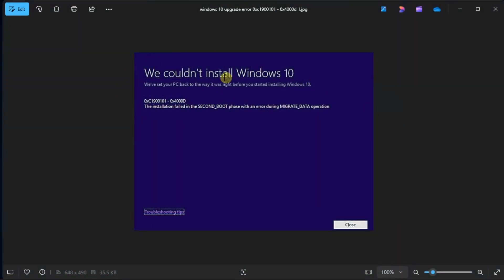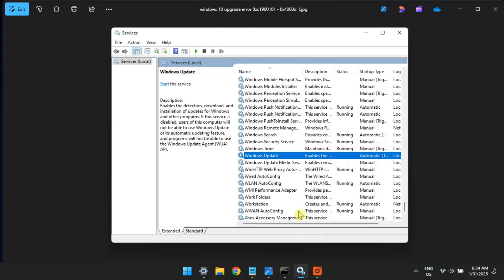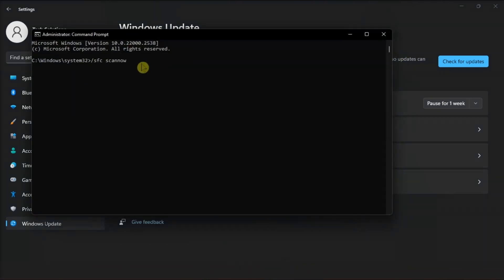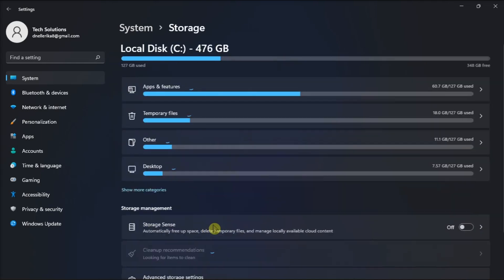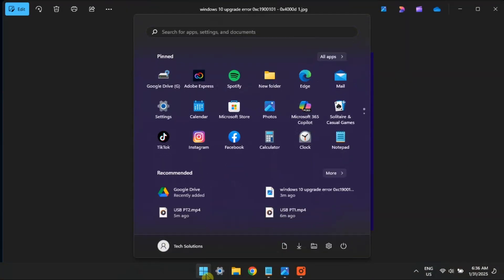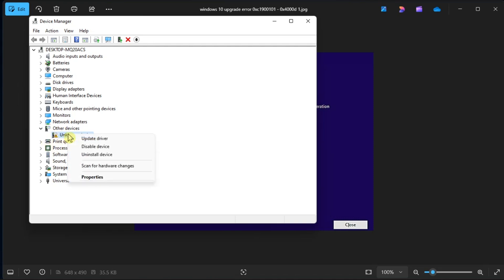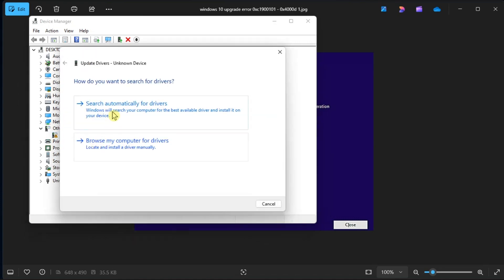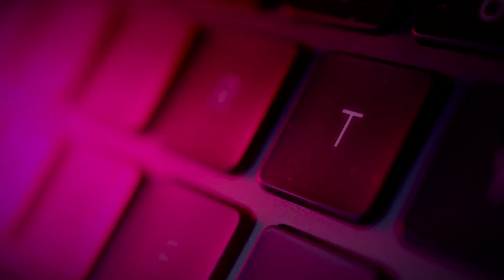FIX Error: 0xC1900101 - 0x4000D "Installation failed in the SECOND_BOOT phase with an error"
Discover how to resolve error 0xC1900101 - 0x4000D: Installation failed in the SECOND_BOOT phase with this easy-to-follow guide. Get your Windows upgrade back on track effortlessly.